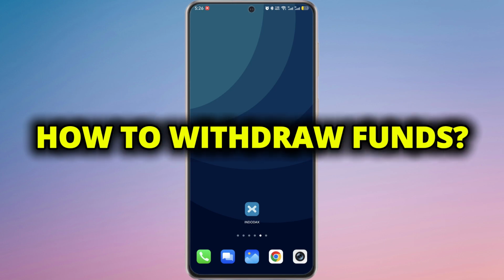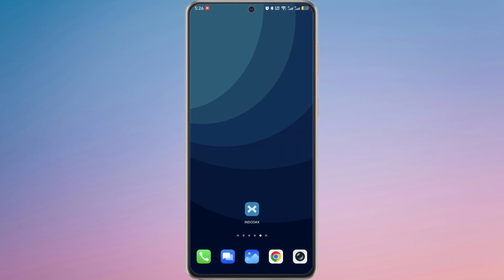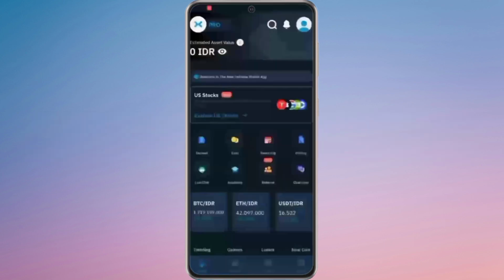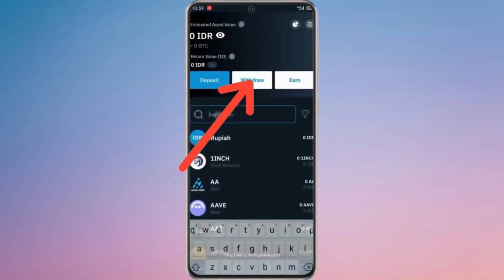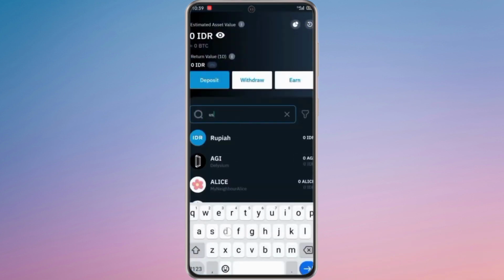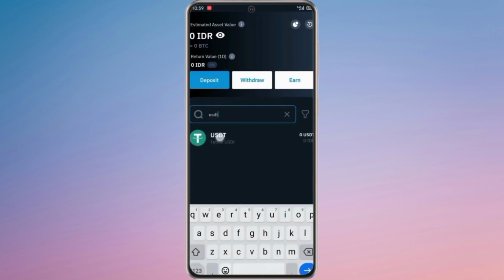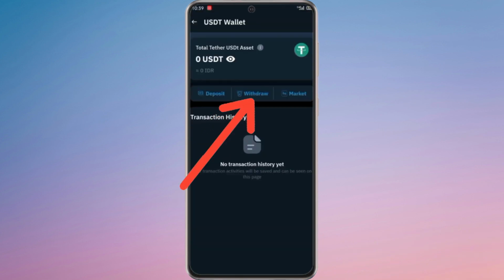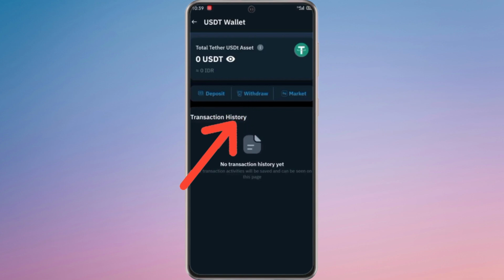How to Withdraw Funds from Indodax 2025?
Need to withdraw your funds from Indodax safely and efficiently? In this step-by-step tutorial, we’ll show you how to withdraw IDR (Indonesian Rupiah) or cryptocurrency from your Indodax account quickly and securely. Learn how to select the correct currency, enter the withdrawal amount, and choose your linked bank account or crypto wallet. We’ll also guide you on checking confirmations and ensuring your funds appear in your account without any issues.

This guide is perfect for beginners and experienced traders who want to understand the Indodax withdrawal process, including crypto withdrawals like USDT, BTC, ETH, and IDR bank transfers. Follow these steps to manage your crypto portfolio, access your funds, and continue trading with ease.

Drop your questions in the comments, and we’ll be happy to assist!